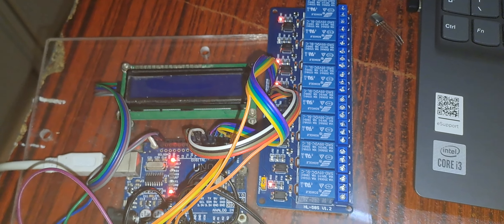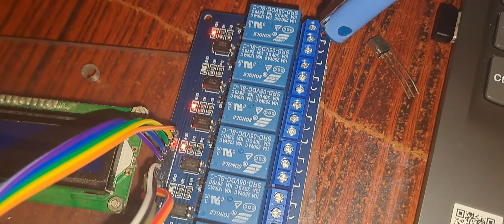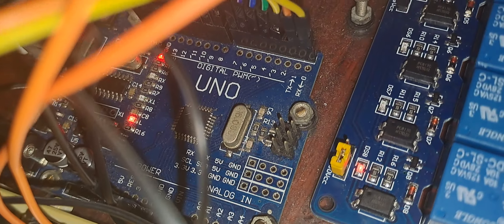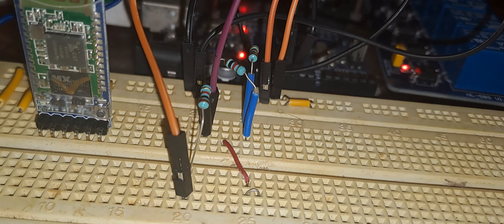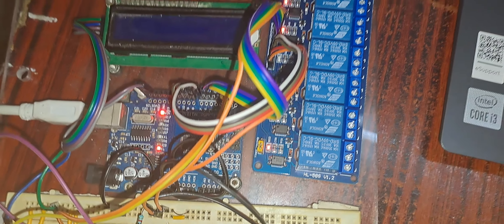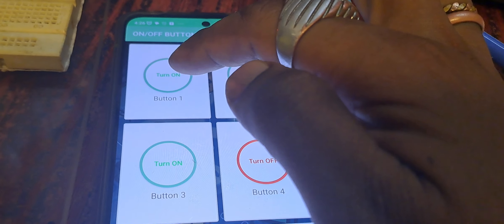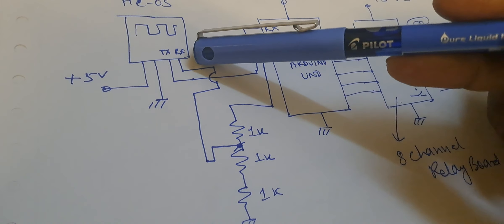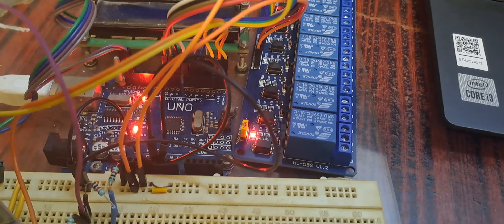Relay board control using Arduino Uno and HC05 Bluetooth modem using Android phone.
Relay board control using Arduino Uno and HC05 Bluetooth modem using Android phone. App downloaded from playstore